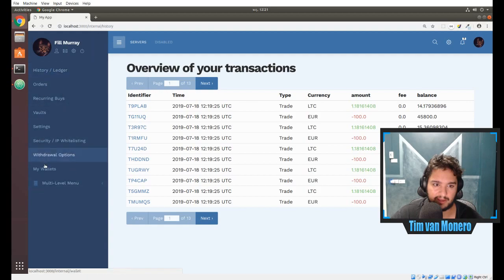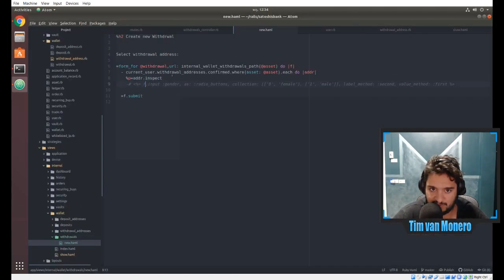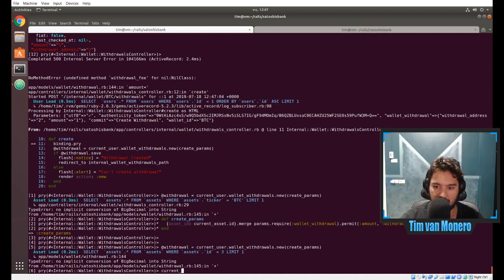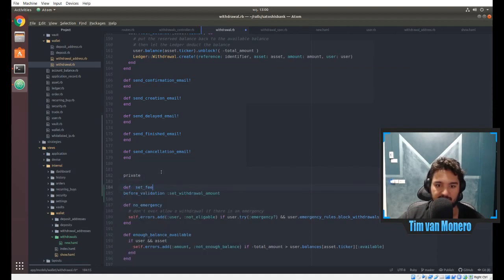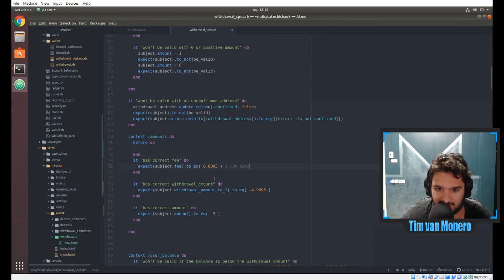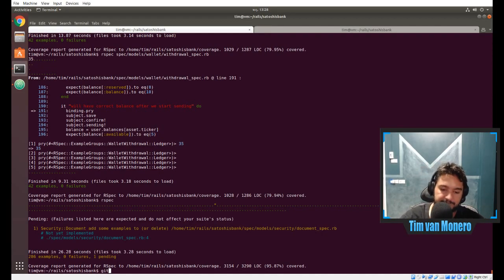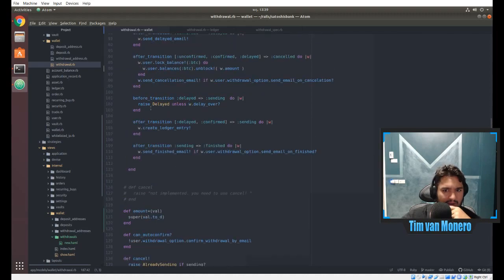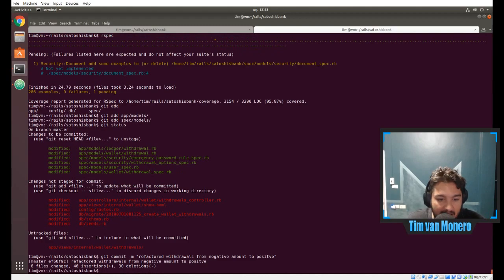012 Programming a new Bitcoin Exchange - Ruby on Rails.